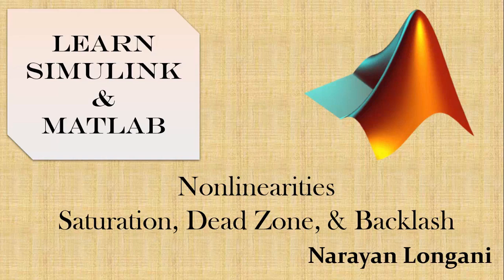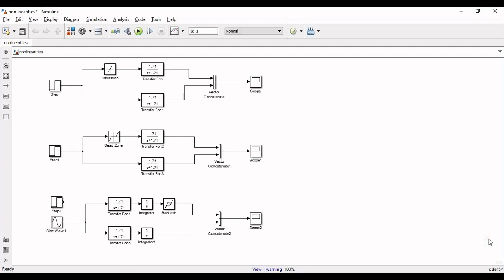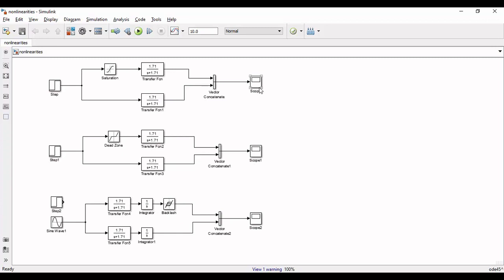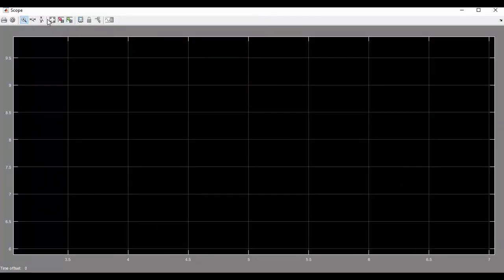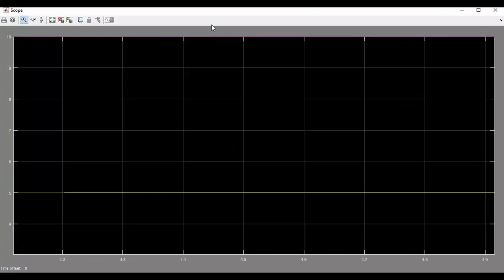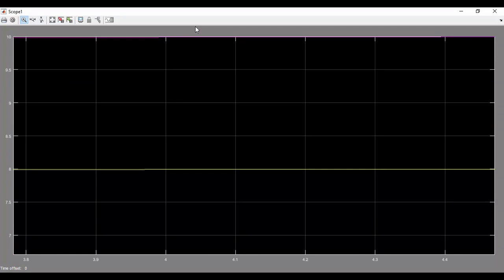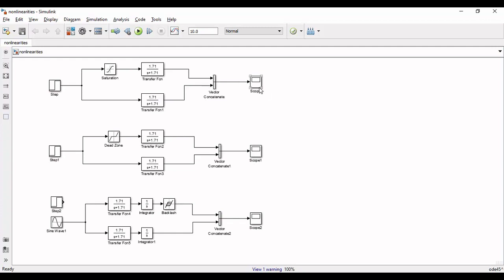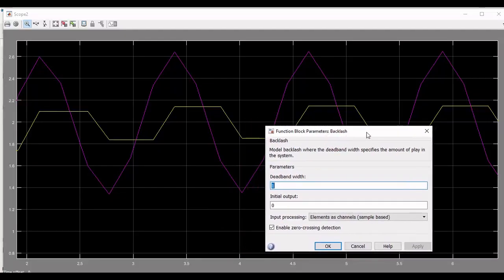Nonlinearities in SIMULINK | Saturation | Dead Zone | Backlash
This is about analysing system behaviour with and without nonlinearities like saturation, dead zone and backlash. Here system used is of DC motor.

Matlab
SIMULINK
Mathworks

matlab
matlab tutorial for beginners
matlab tutorial
how to use matlab
ode45 matlab
matlab image processing tutorial for beginners
matlab simulink tutorial
bisection method matlab
matlab image processing
matlab function tutorial
while loop matlab
linear regression matlab
for loop matlab
matlab gui
matlab gui tutorial
newton raphson method matlab
matlab basics
fprintf matlab
learn matlab
newton's method matlab
matlab function
matlab loops
gauss seidel method matlab
matlab tutorials
matlab programming
matlab for loop
secant method matlab
introduction to matlab
meshgrid matlab
while loops matlab
learning matlab
plotting in matlab
neural network matlab
subplot matlab
matlab matrices tutorial
matlab plot
matlab simulink
matlab for beginners
functions matlab
matlab subplot
matlab app designer
fft matlab
how to install matlab
functions in matlab
matlab plotting
matlab data analysis
euler's method matlab
matlab arrays
matlab course
how to write a function in matlab
fzero matlab
matlab tutorial for electrical engineers
matlab functions
matlab differential equations
matlab for loops
matlab fprintf
how to plot in matlab
root locus matlab
fourier transform matlab
matlab crack
matlab while loop
matlab projects
what is matlab
integration in matlab
kalman filter matlab
jacobi method matlab
gui matlab
image processing using matlab
plot in matlab
matlab simulink tutorial for beginners full
ode45 matlab 2nd order
pca matlab
function matlab
fourier series matlab
function in matlab
using matlab
plot matlab
matlab ode45
how to create a function in matlab
for loops matlab
matlab structures
pid tuner matlab
how to use matlab for beginners
user defined functions matlab
matlab polyfit
matlab 3d plot
matlab introduction
intro to matlab
bisection method in matlab
matlab animation
matlab arduino
matlab bisection method
polyfit matlab
matlab neural network
linspace matlab
matlab function with multiple inputs
matlab if else statement
matlab fft
matlab kuch bhi
fmincon matlab
digital image processing using matlab
plot function in matlab
matlab simulation
matlab tutorial for mechanical engineering
matlab user defined functions
matlab transfer function
nested for loops matlab
bode plot matlab
matlab script tutorial
matlab for engineers
matlab convolution
getting started with matlab
taylor series matlab
newton method matlab